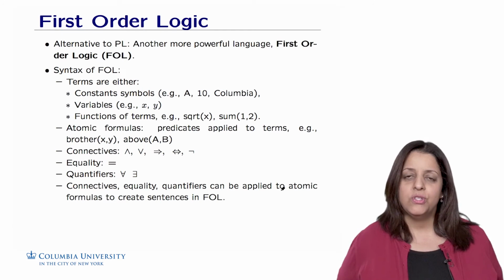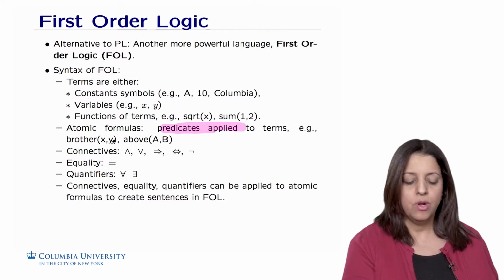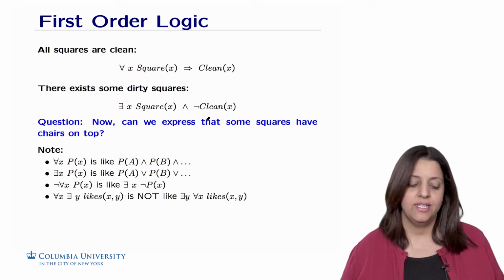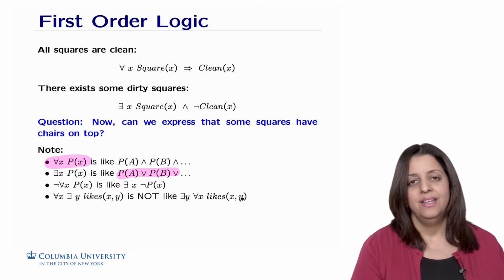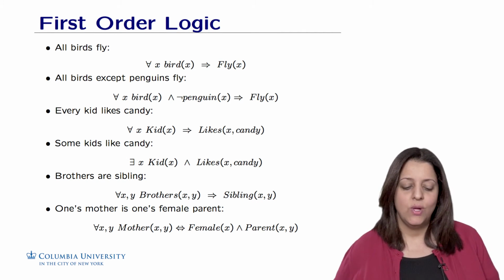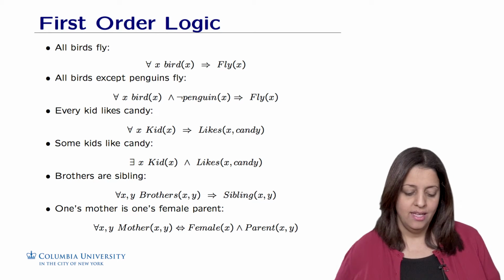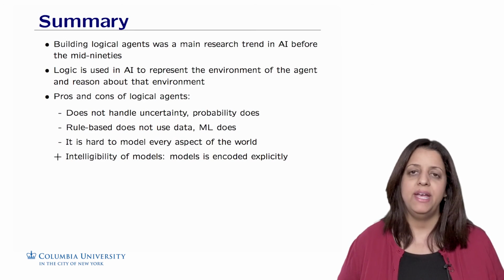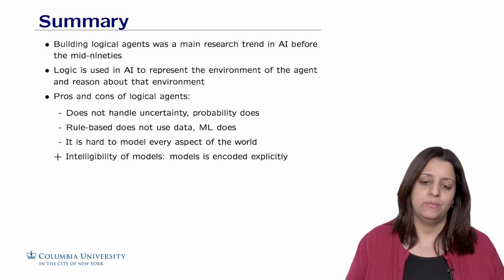COLAIAIX2016-V012700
10.12_First Order Logic.mp4